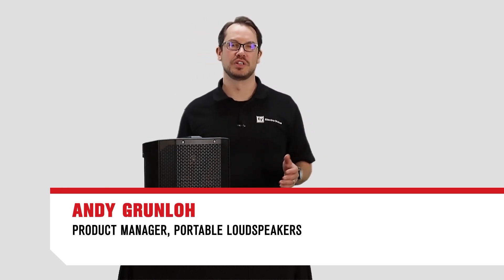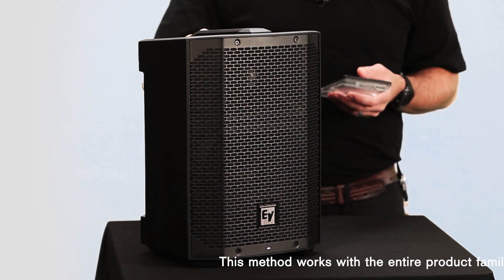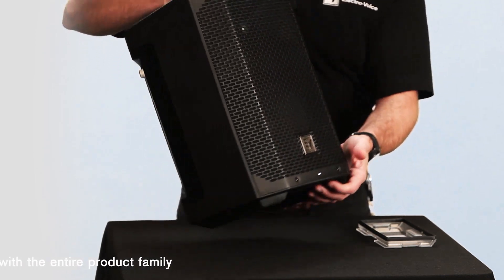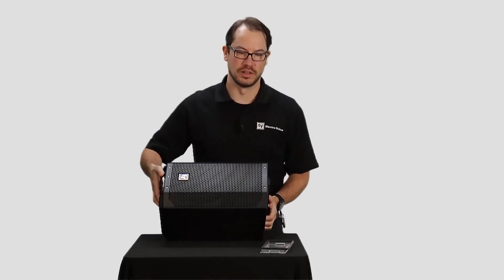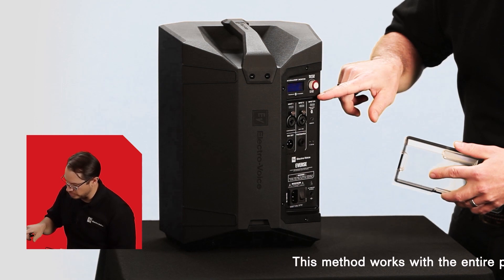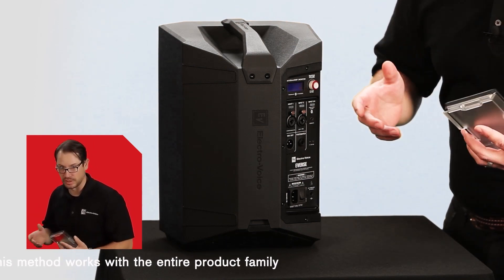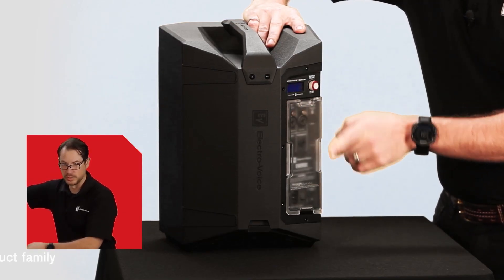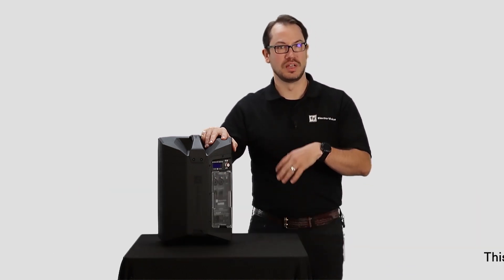EVERSE Series Training – How to Install the EVERSE 8 Weatherized Cover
Want to protect your EVERSE 8 from the elements? Follow along as Product Manager Andy Grunow shows you how to install the weatherized input cover and give your speaker an IP43 rating.

This video provides a simple, step-by-step guide on how to install the weatherized input cover for the Electro-Voice EVERSE 8 portable speaker. Andy explains what the IP43 rating means for water resistance and demonstrates how to properly attach the cover, ensuring a secure seal.

This is an essential tutorial for anyone who plans to use their EVERSE 8 outdoors in various weather conditions. Even with the cover installed, you can still use Bluetooth control and streaming, making your EVERSE 8 ready for any outdoor event.

    [00:22] Weatherization Rating
    [00:45] Installation Tips
    [01:00] Installation Steps
    [01:16] Functionality with Cover On